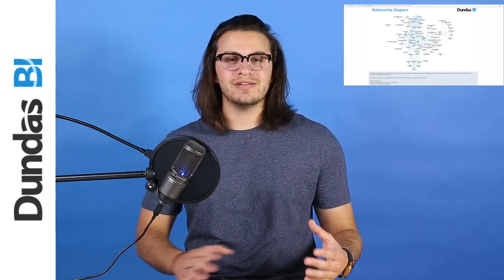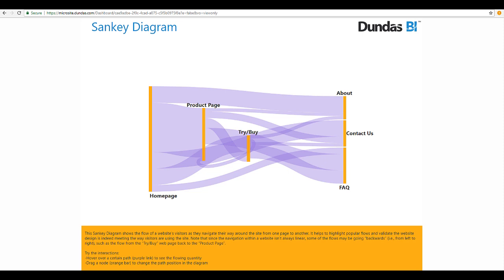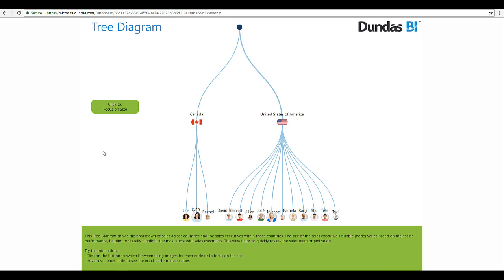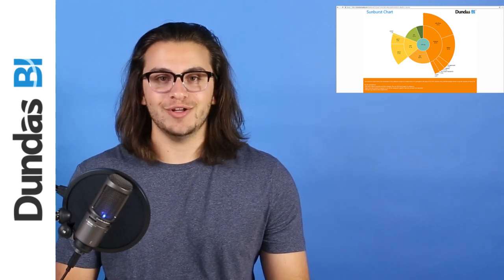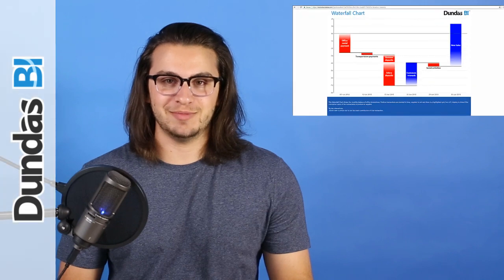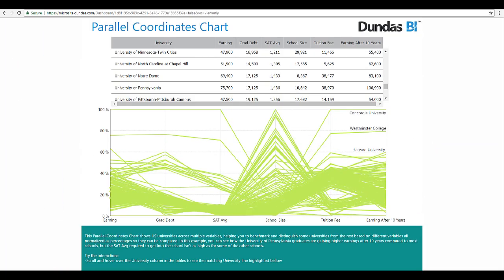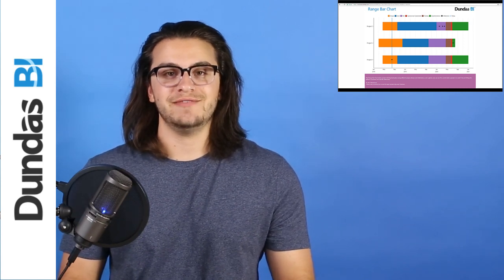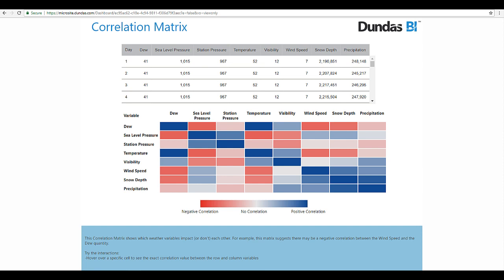10 Advanced Data Visualizations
Understand your data faster!

We firmly believe that Business Intelligence, Dashboarding, and Data Visualization software should enable its users to discover greater insights within their data and empower them to step beyond the confines of traditional reporting tools with extremely interactive and engaging data visualizations.

In this video, we’ll walk you through 10 advanced data visualizations that are native to Dundas BI. We’ll show you when to use those visualizations and how they can elevate your ability to effectively communicate data insights beyond standard visualizations.

These data visualizations are unique, extremely interactive, and aesthetically stunning. And not only are these visualizations great to look at, but they’re extremely customizable, meaning you get staggering granular control over almost all visual design elements.